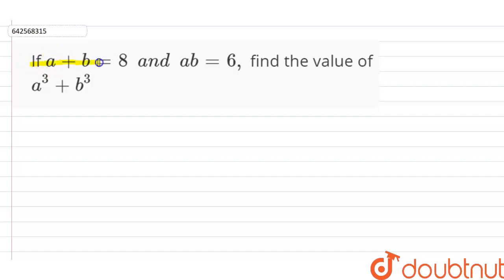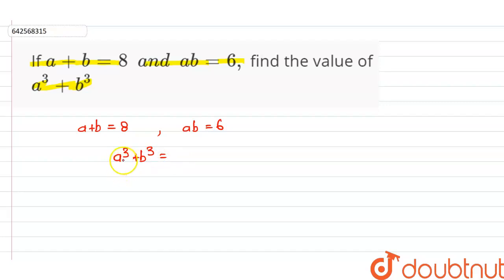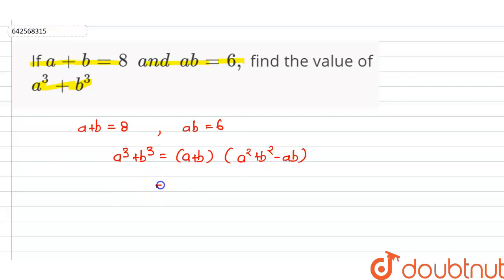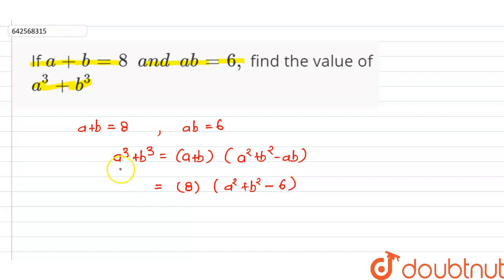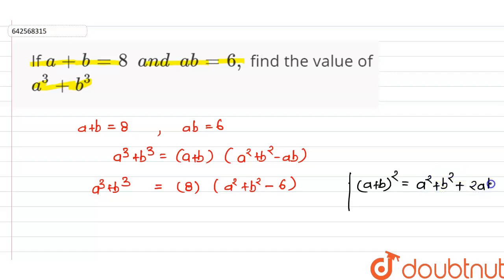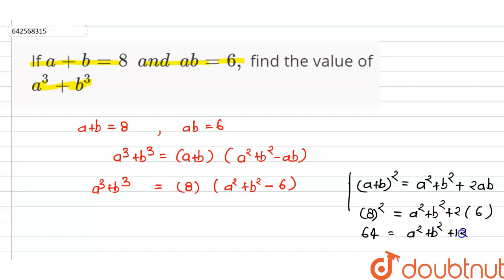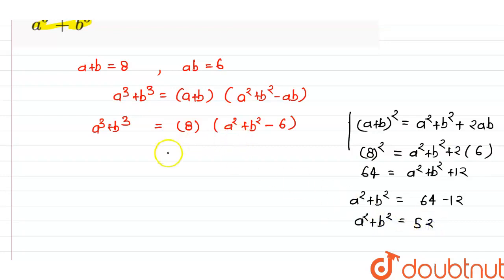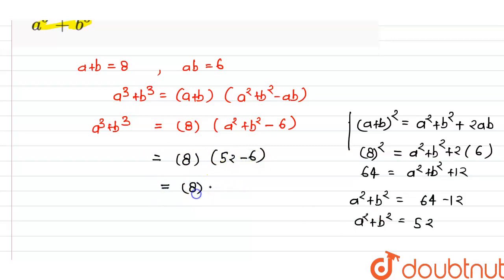If a+b=8\\ \\ a n d\\ \\ a b=6,\nfind the value of a^3+b^3 | 9 | ALGEBRAIC IDENTITIES | MATHS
If a+b=8\\ \\ a n d\\ \\ a b=6,\nfind the value of a^3+b^3
Class: 9
Subject: MATHS
Chapter: ALGEBRAIC IDENTITIES
Board:CBSE

👉 Have Any Query? Ask Us.